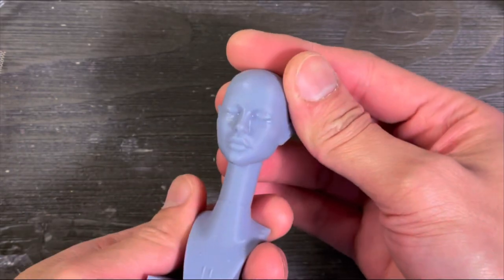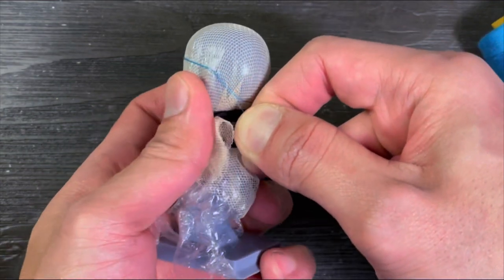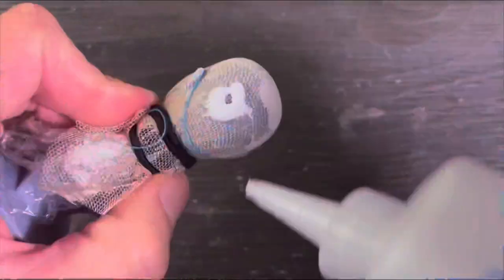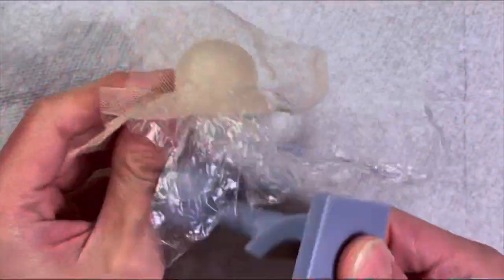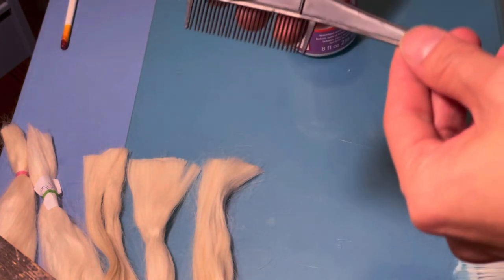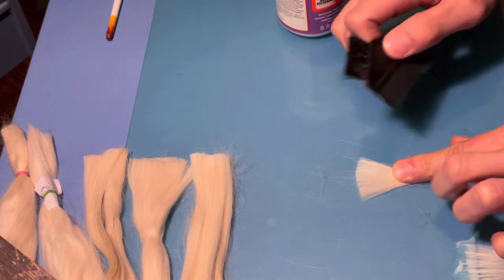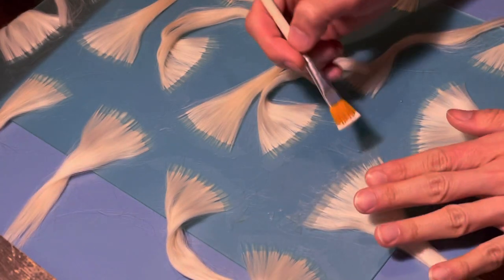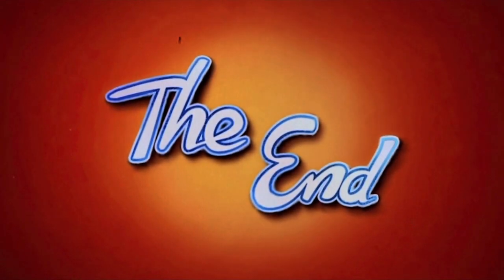How to make wig cap and wefts for dolls ☺️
As many of you requested me how I personally make wig cap and wefts. This is the video for you. Hope you enjoy it. ☺️

Glues I used
Fabric Stiffener
Pod Modge